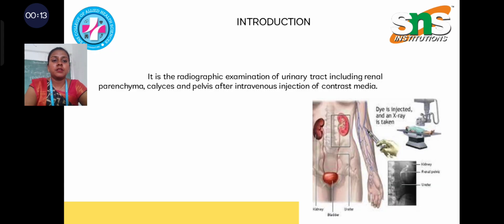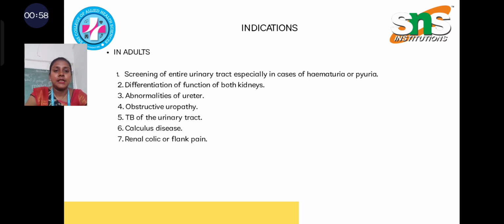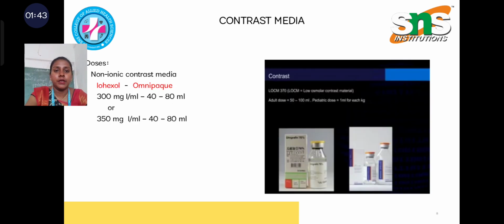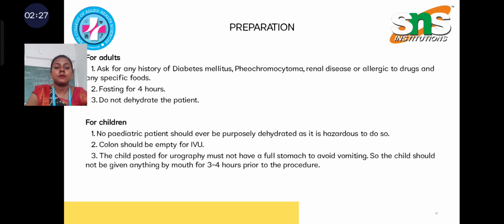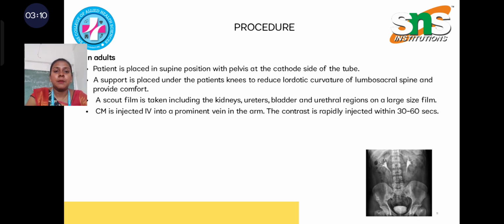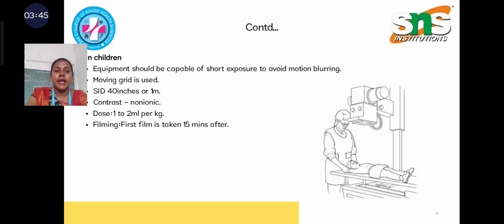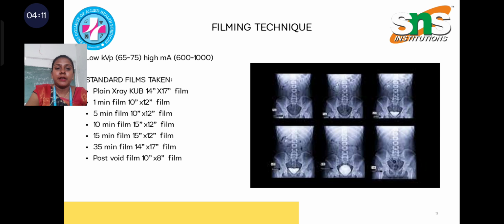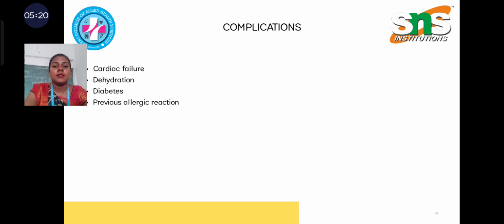Lecture on Intravenous urogram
INTRAVENOUS UROGRAM